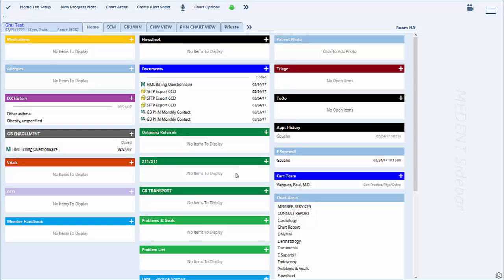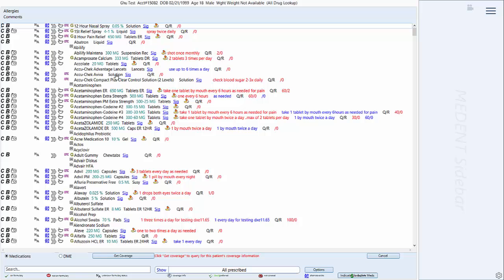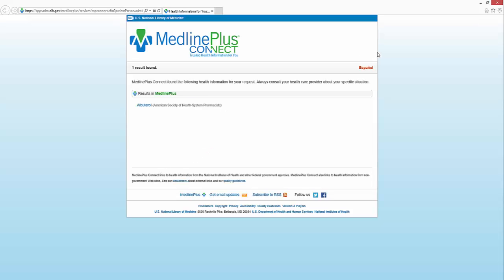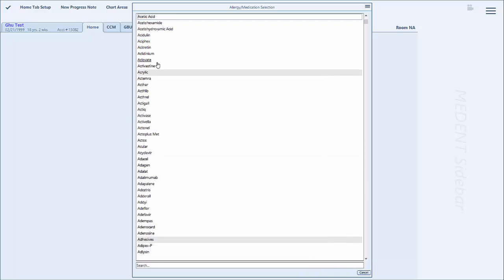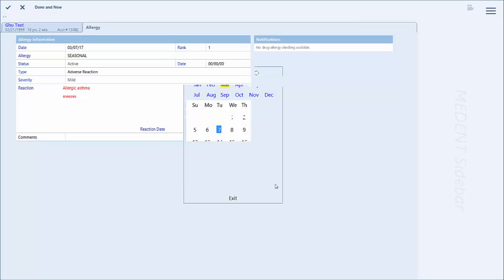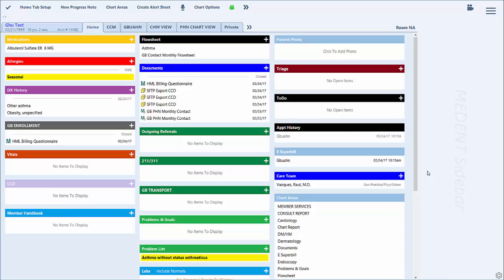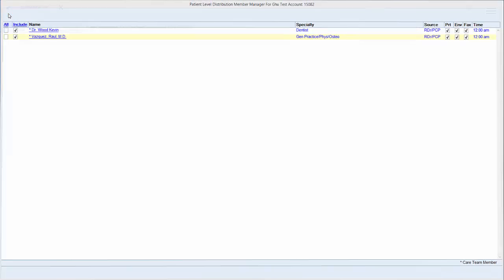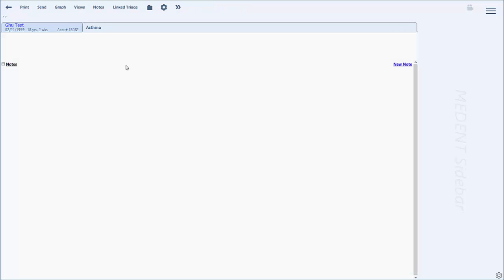G-Health University: Medications, Allergies, & Problem List